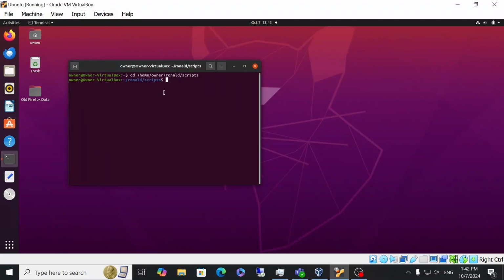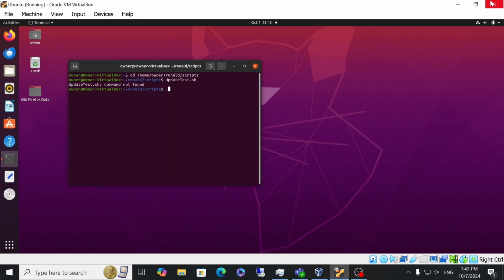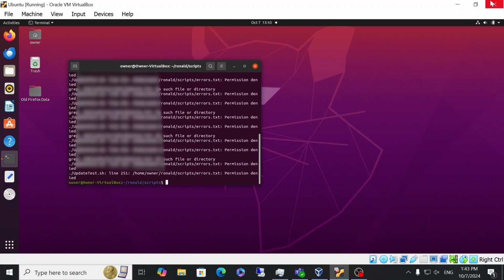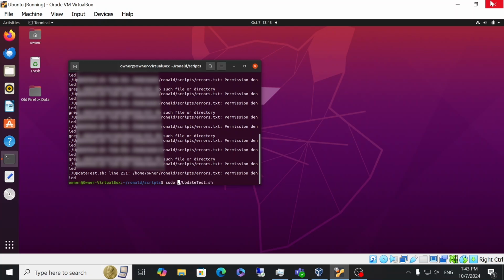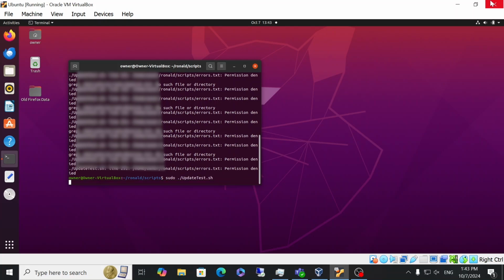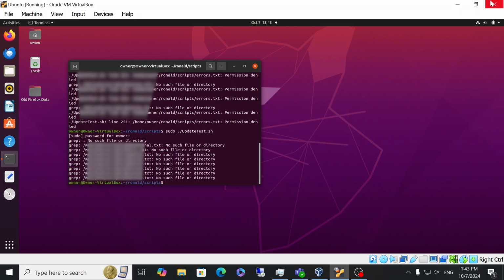How to Fix Bash Script Command Not Found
In Ubuntu, when trying to run a bash script, many times it displays "Command not found" as if it doesn't exist. This simple fix shows what to do.